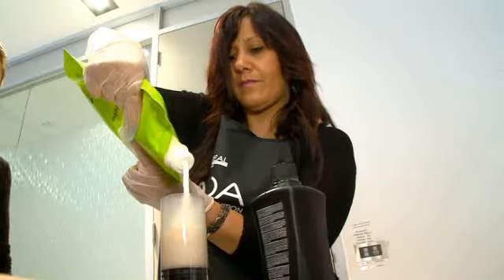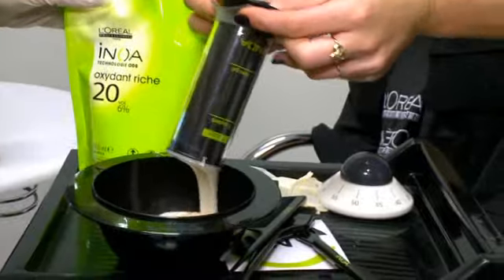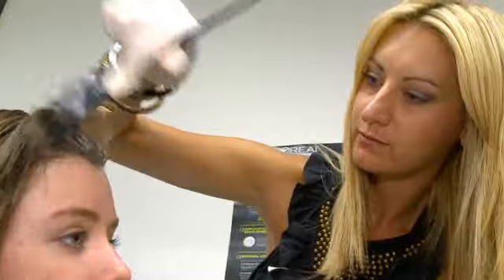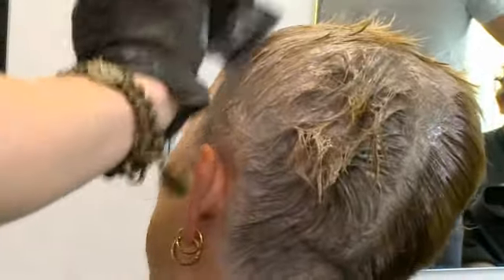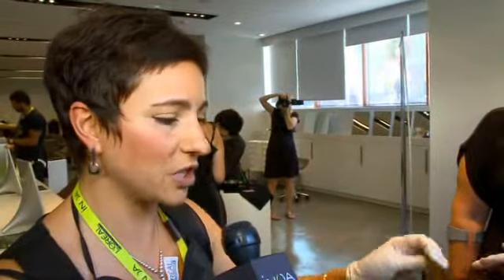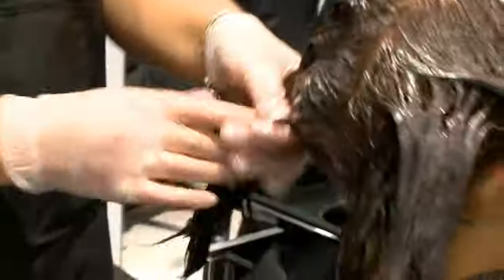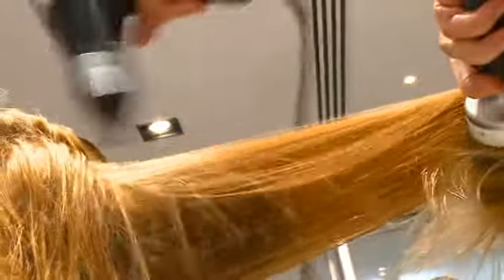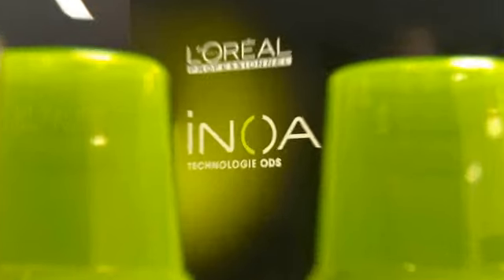Australian Hairdressers Love INOA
Find our what Australian hairdressers thought when they discovered INOA for themselves!

INOA by L'Oreal Professionnel

The hair colour of the future, exclusively in salon.

No more odour, no ammonia.
Optimal scalp comfort.
Optimal respect* for the hair.
Infinite colour power. Sublime shine.
Up to 100% white hair coverage.

ODS (oil delivery system) Technology: a breakthrough oil-based delivery system that maximises the effectiveness of the colouration system and helps respect the natural protective outer layer of the hair.

*Respects the hair's natural essential amino acid and lipid balance.